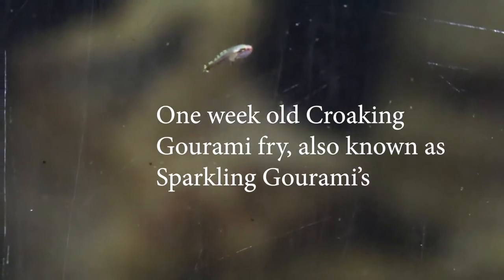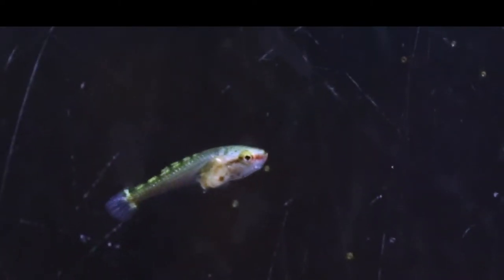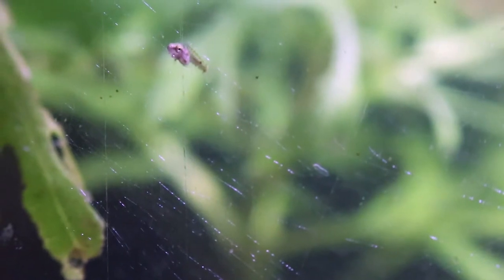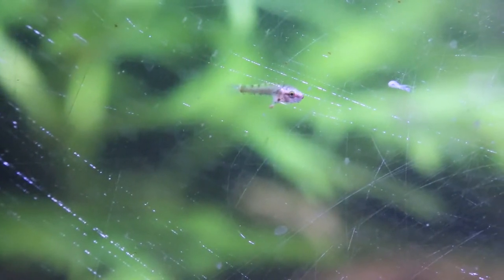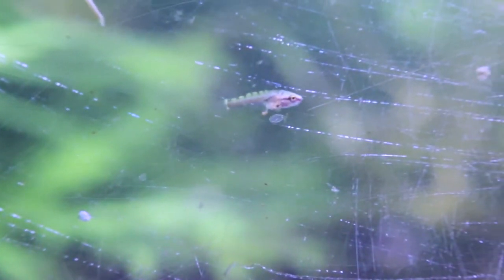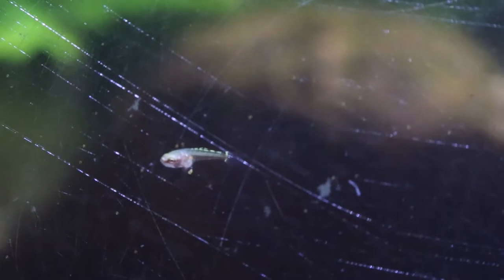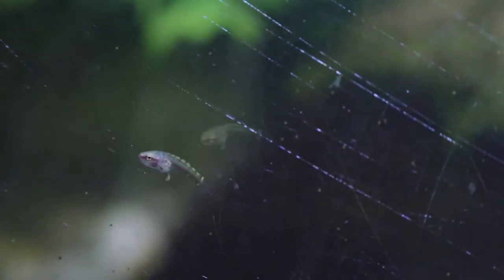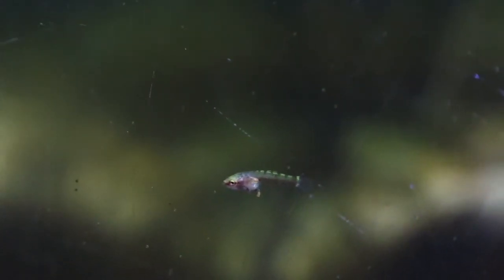Sparkling Gourami fry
My Sparkling Gourami fry at one week of age